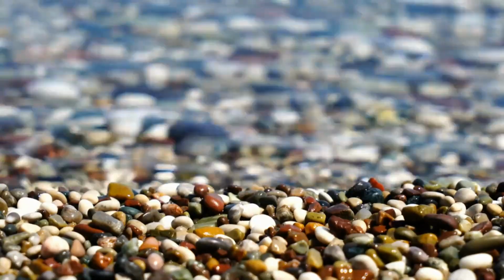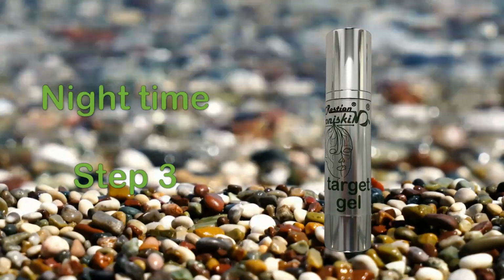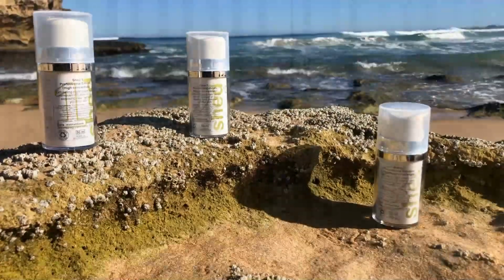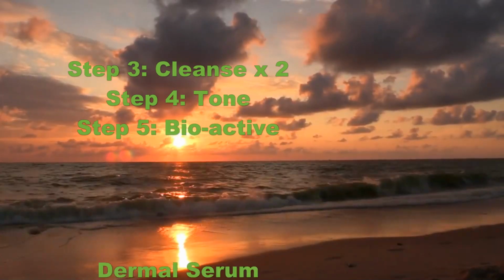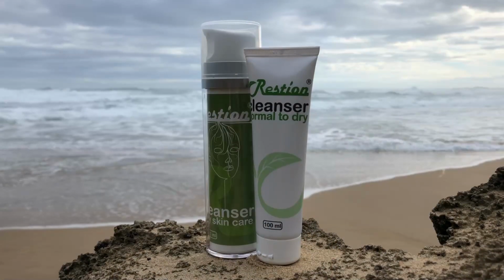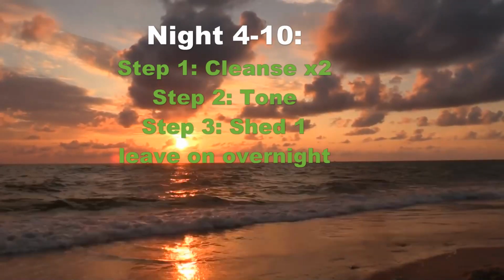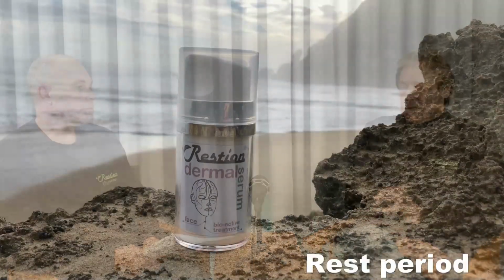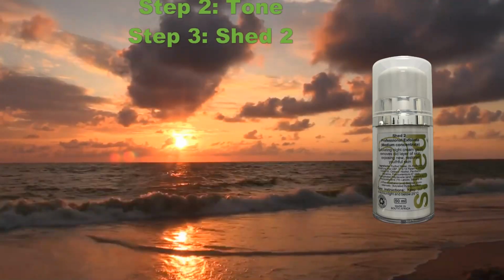Blemishes | Restion's Ageing Gracefully Series S2E1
In this very first episode of season 2 we quickly discuss something that we missed in season 1, reminded by some of our customers. to see what our Shed Body is all about. We then move on to the theme of season 2, Hyper Chroma and this episode's topic, Blemishes where we discuss how the Shed range within Restion can help diminish these spots of pigmentation. to go directly to the Shed range of products on our e-commerce website.